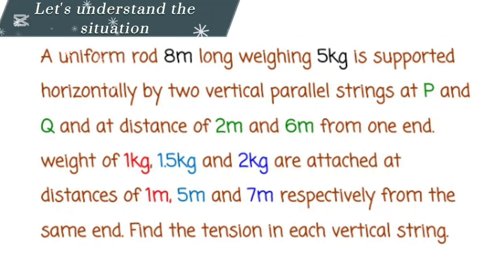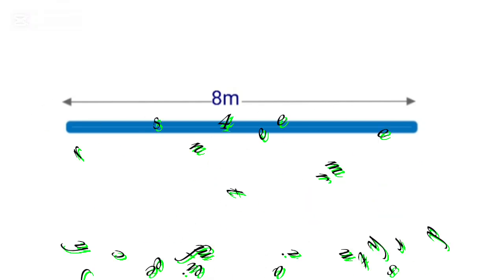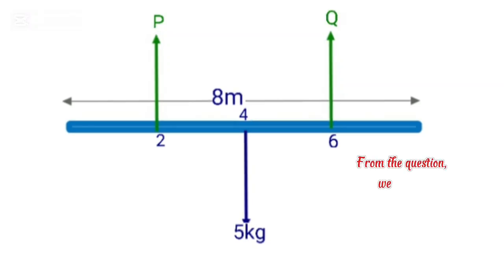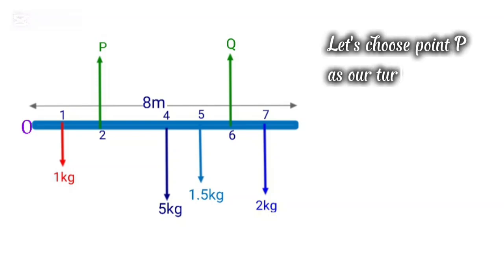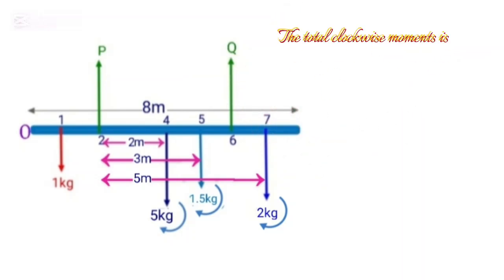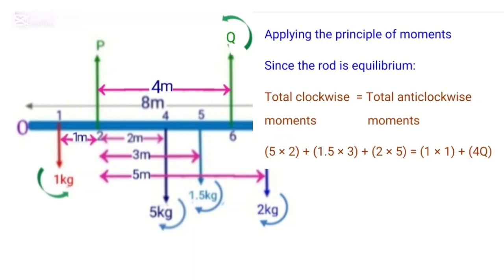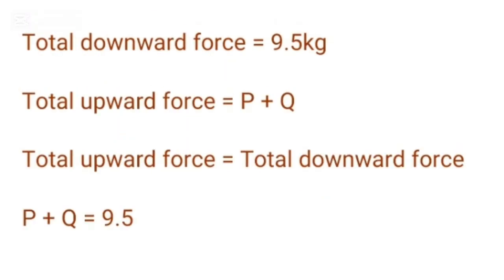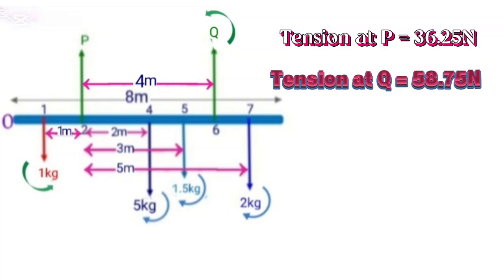Worked Examples on Moment of a Force